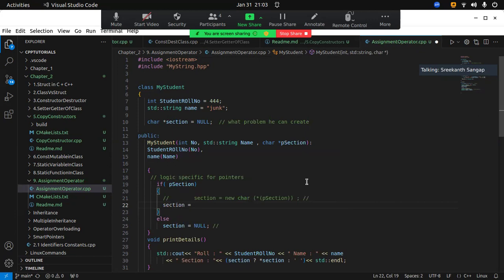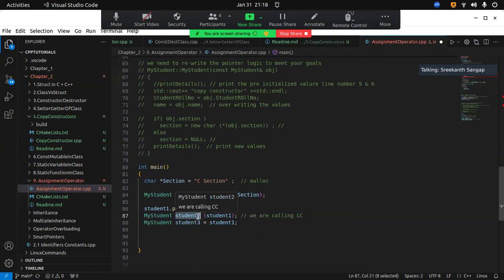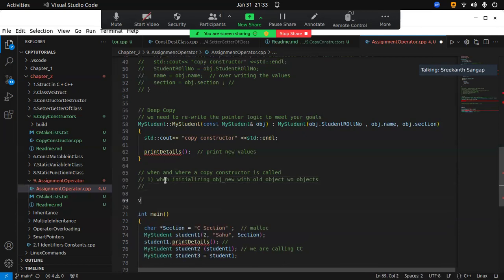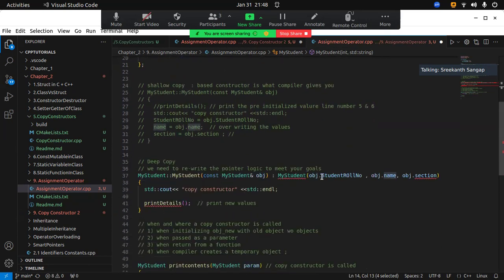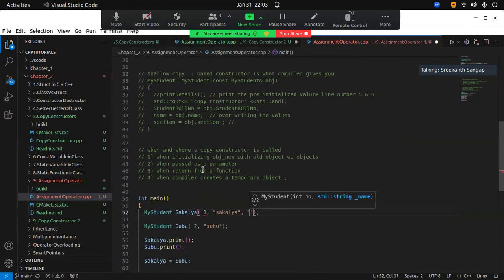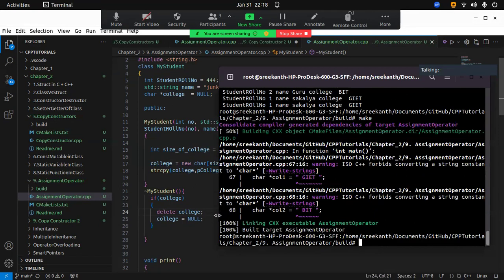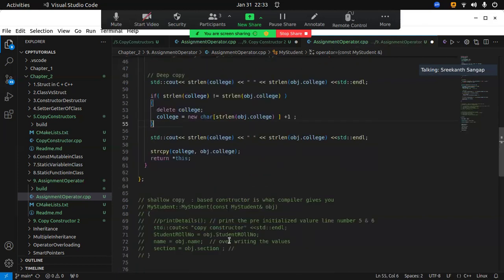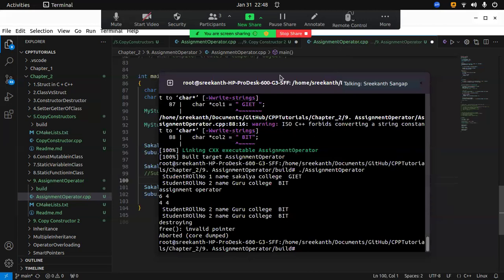11. Copy Constructor Assignment operator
Copy Constructor Assignment operator